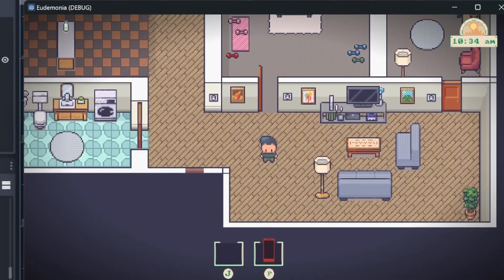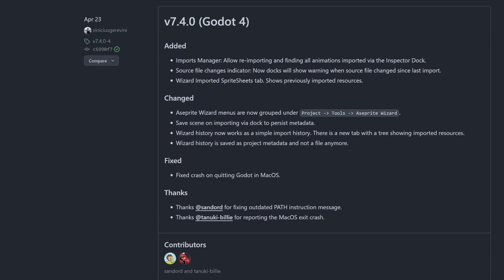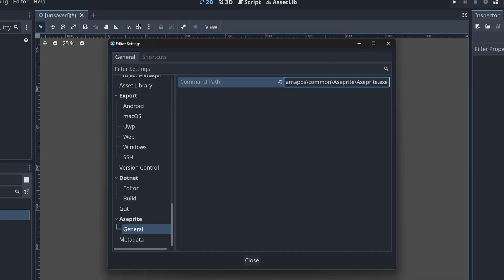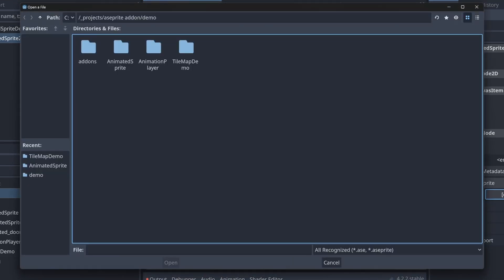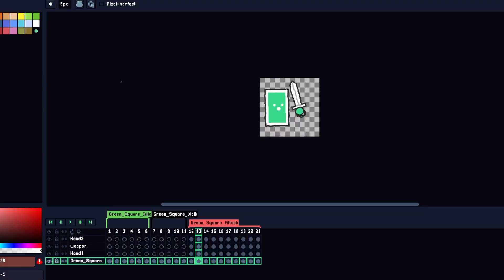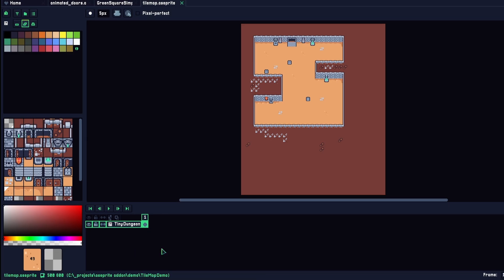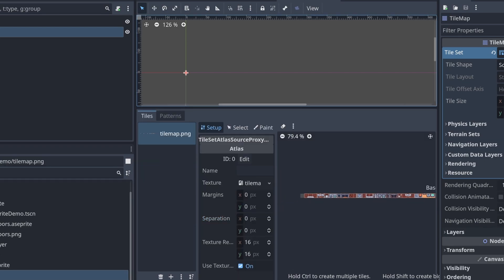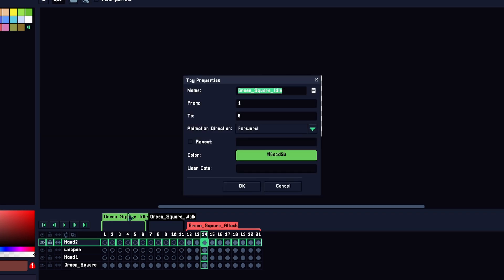Streamline your Aseprite workflow in Godot | Godot 4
** Description **
make working with Aseprite and Godot easier by integrating the workflows and manually exporting less.

Stay Awesome!

I Stream on Twitch/YouTube every Tues, Wed, Fri @8:30  pm MST

** What is the correct command to use in Aseprite Command Path**

The plugin uses `aseprite` as the default command. In case your system uses a different location you can either add it to the PATH variable or provide the full path to the executable. Here are some common locations:

- Steam on Windows: `C:\\Steam\steamapps\common\Aseprite\aseprite.exe`. (This will vary depending on your Steam Library location).
- MacOS: `/Applications/Aseprite.app/Contents/MacOS/aseprite`.
- Linux*: `/usr/bin/aseprite`. (Note: usually your PATH already includes binaries from `/usr/bin`)

_Note: Adding Aseprite to the PATH on Windows does not always work, as reported by some users. In this case, it's better to stick to the full path._

**🕰️ Timeline**
00:00 - Intro
00:07 - what is it
00:20 - Install
00:50 - My Bug Pull Request
01:11 - Setting the Aseprite CLI
02:48 - Setting the scene
03:00 - The Animated Sprite 2D Scene
04:29 - The Animation Player
06:00 - The TileMap Example
08:07 - Wrap up & Tips
08:42 - Stay Awesome!